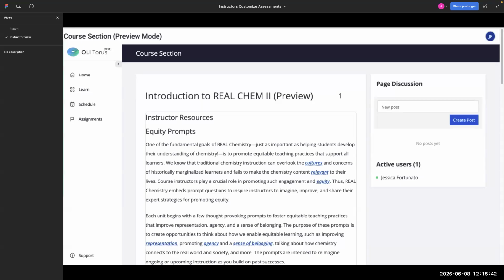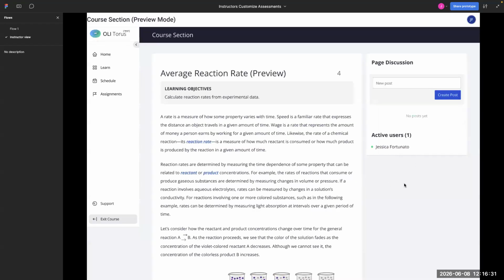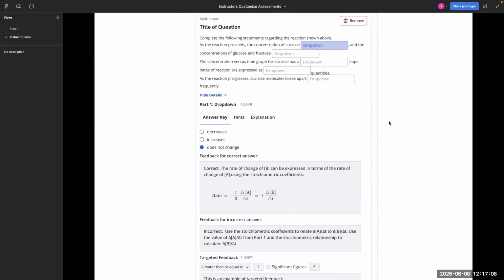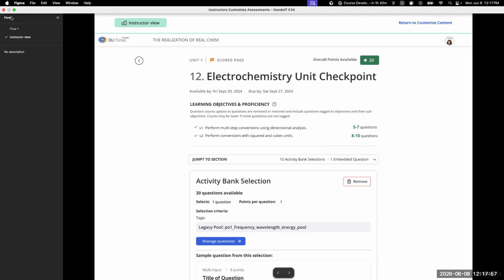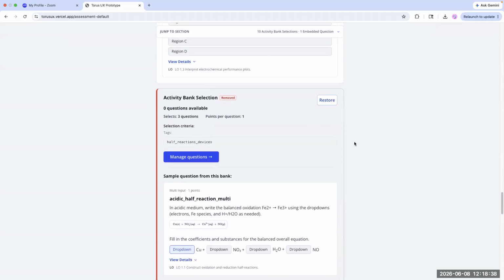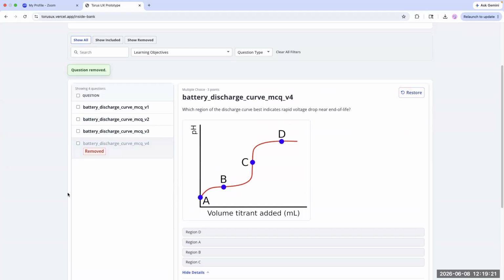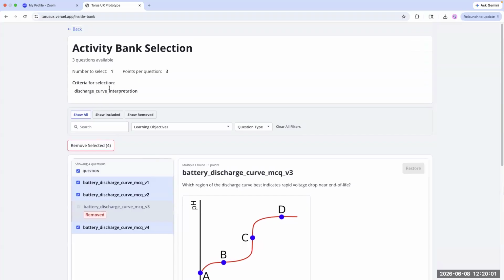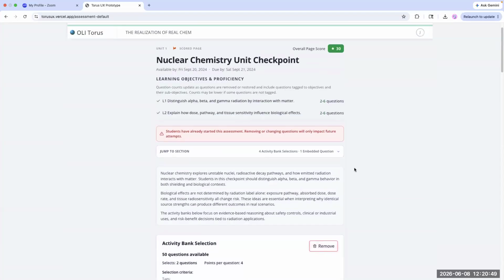V34 Instructor customization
00:12 Instructor View Updates
00:56 Instructor Question UI
01:52 Page Score Total & LOs
02:29 Summary of Activities on Page
02:41 Removing & Restoring Activity Bank Selections
03:28 Removing & Restoring Questions within Activity Bank Selections
04:32 Editing a Page with Attempts